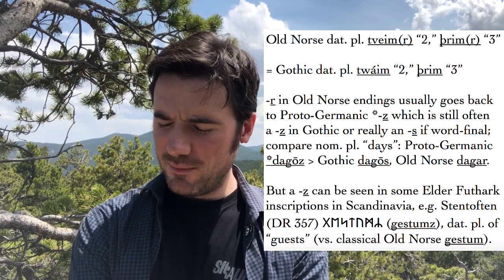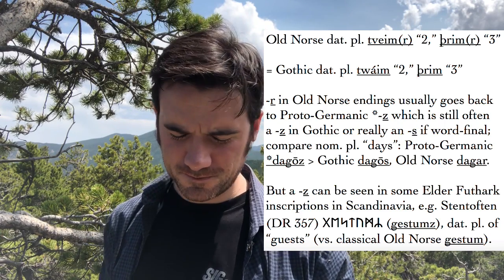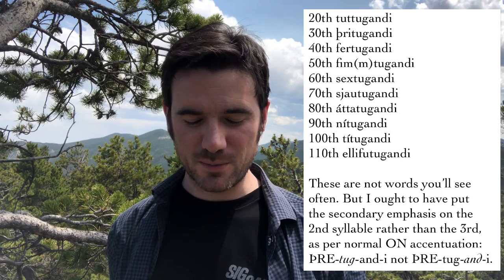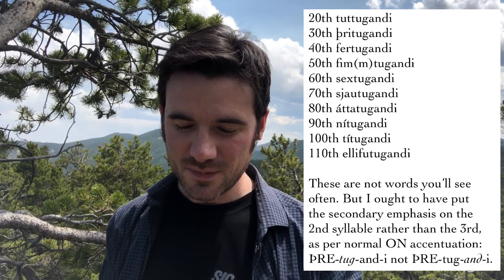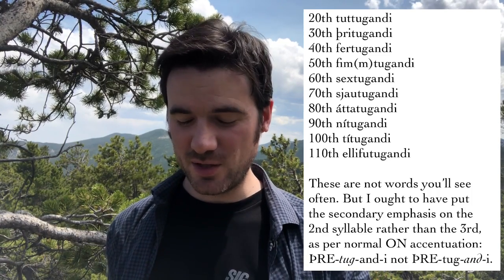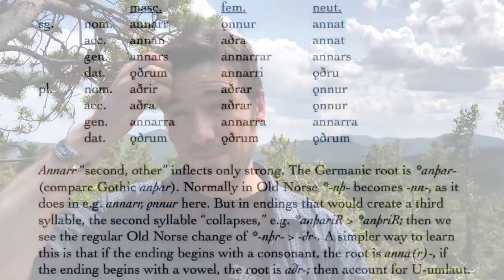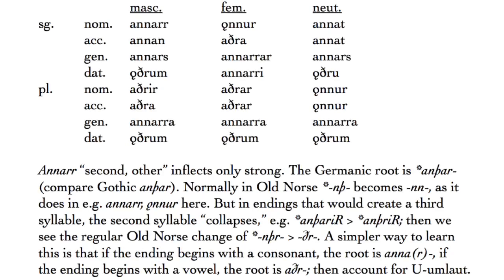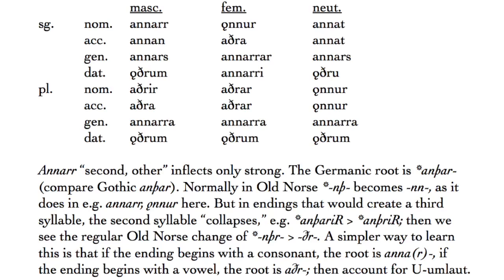Numbers in Old Norse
In addition to basic counting, this video looks at some of the unique ways Old Norse grammar deals with numbers.

Dr. Jackson Crawford is Instructor of Nordic Studies and Nordic Program Coordinator at the University of Colorado Boulder (formerly UC Berkeley and UCLA). He is a historical linguist and an experienced teacher of Old Norse, Modern Icelandic, and Norwegian.

Logo by Elizabeth Porter (snowbringer at gmail).

Jackson Crawford’s translation of The Poetic Edda
Jackson Crawford’s translation of The Saga of the Volsungs with The Saga of Ragnar Lothbrok